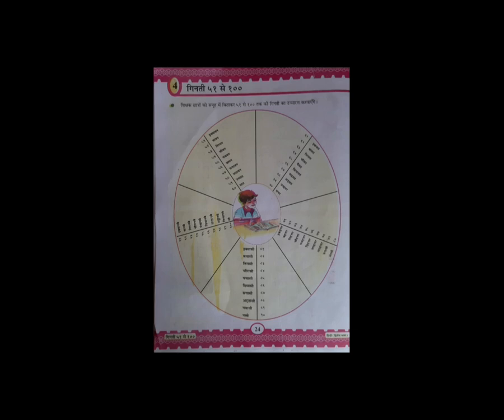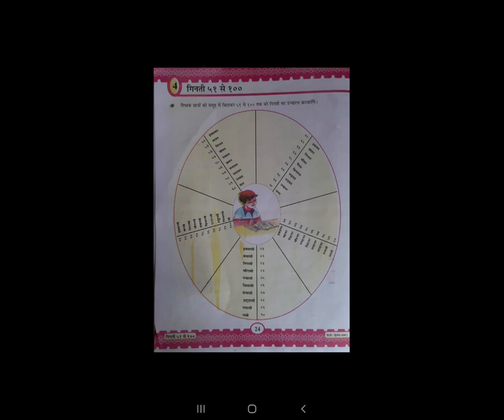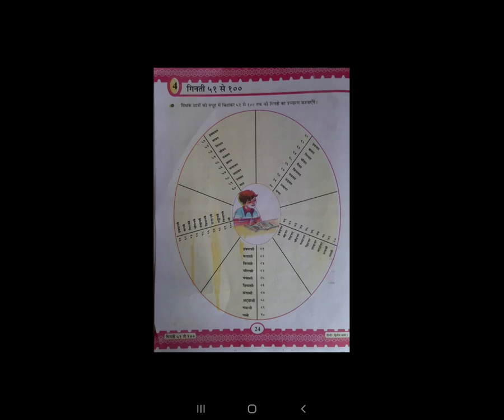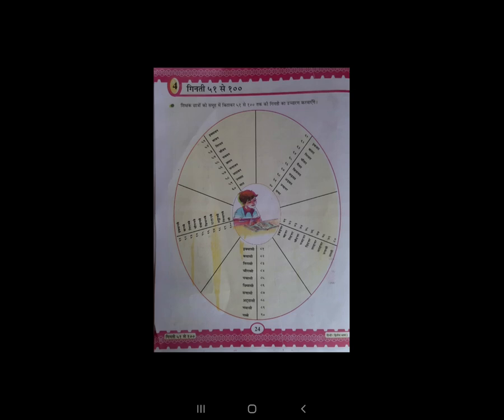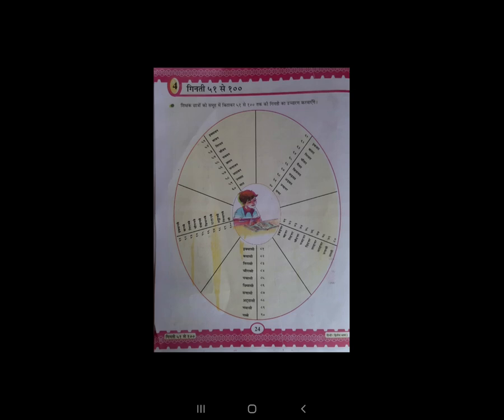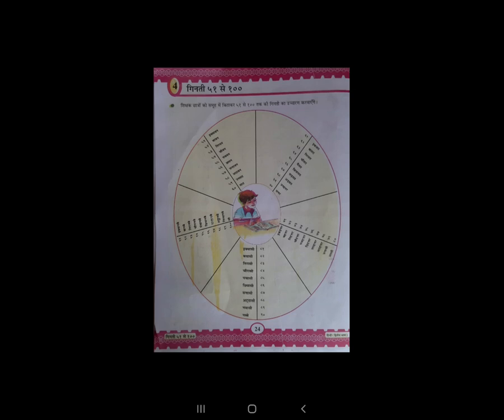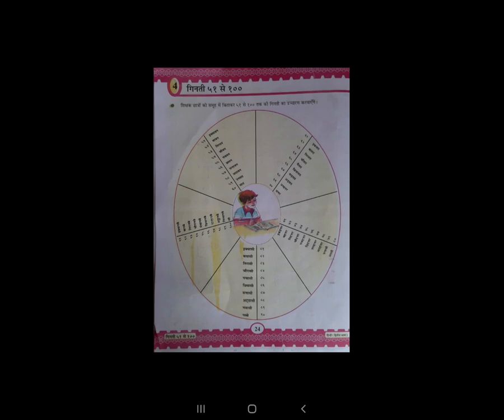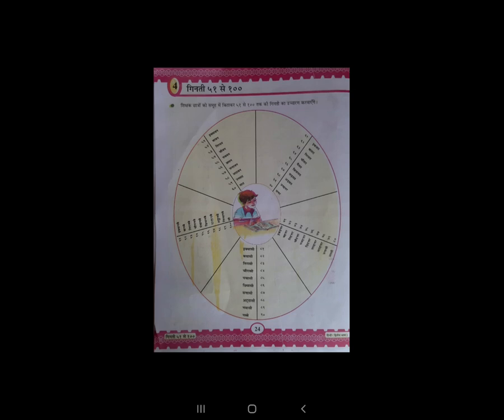STD 6TH E M HINDI CH 4 GINTI 51 TO 100 PART 1 BY MANSIPARMAR